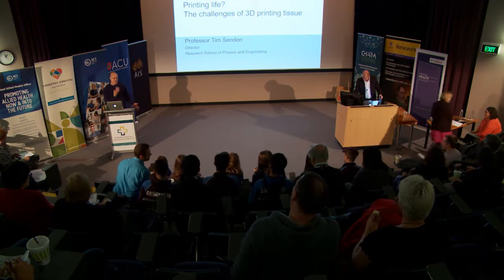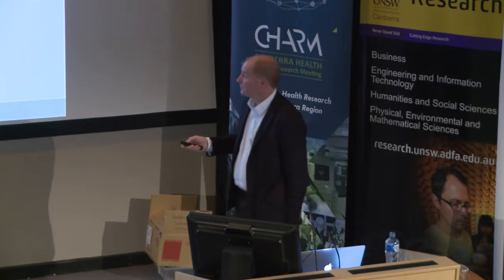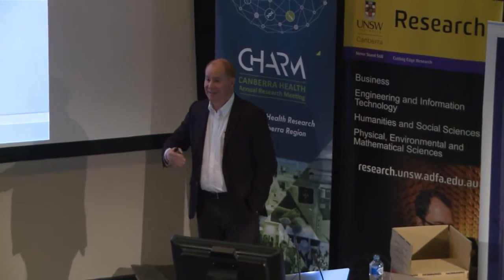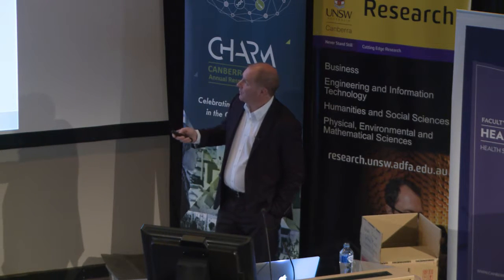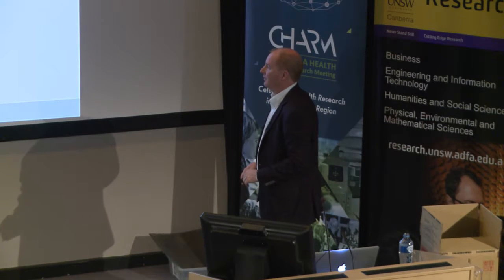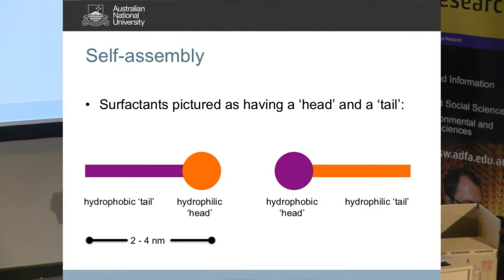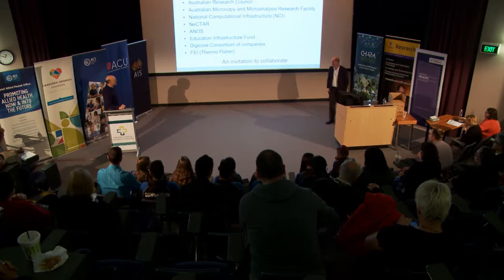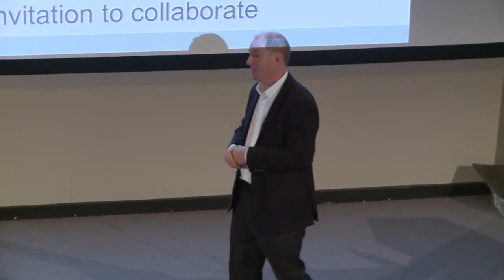University of New South Wales, Canberra presents: Professor Tim Senden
University of New South Wales, Canberra presents:
Professor Tim Senden
Printing life? The challenges of 3D printing tissue